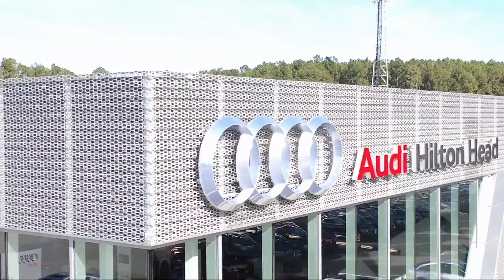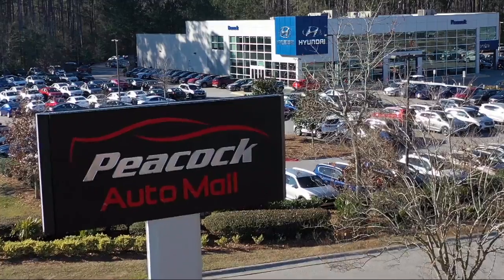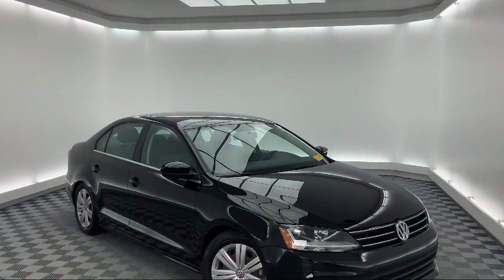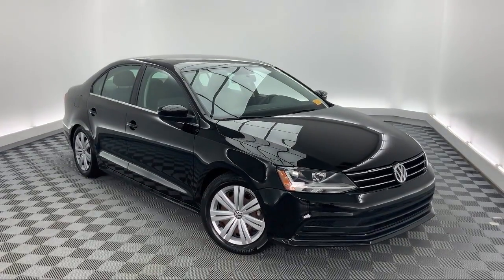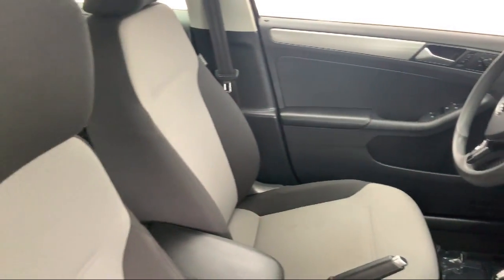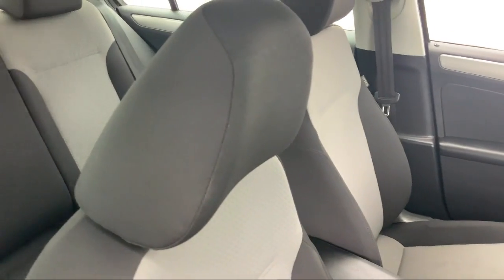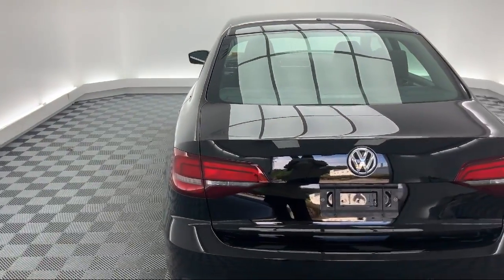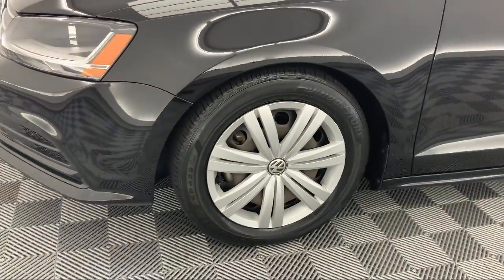2017 Volkswagen JETTA 1.4T S Sedan Savannah Hilton Head Beaufort Bluffton Pooler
2017 Volkswagen JETTA 1.4T S Sedan Stock Number: VP399758 Vin:3VW167AJ0HM399758.